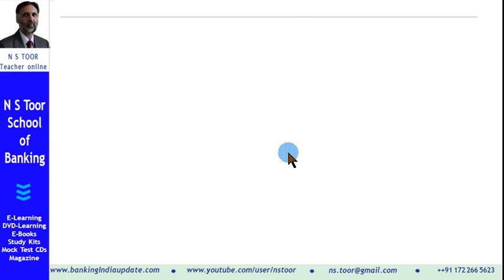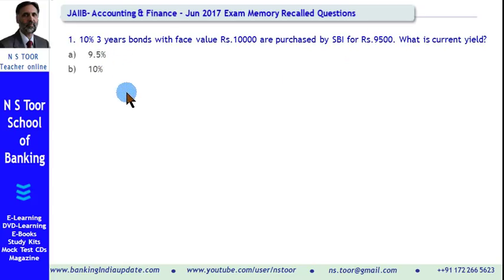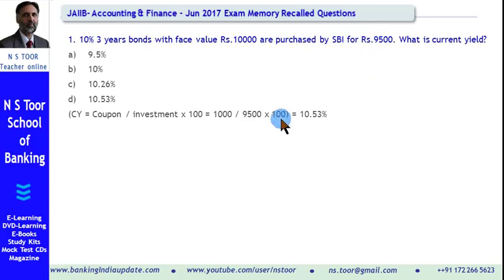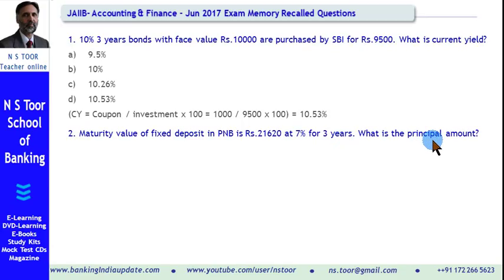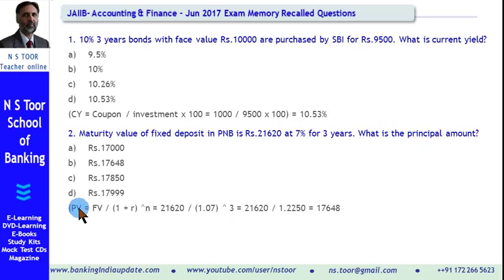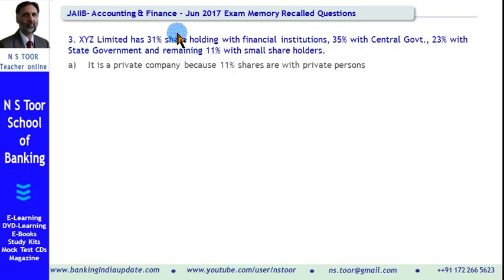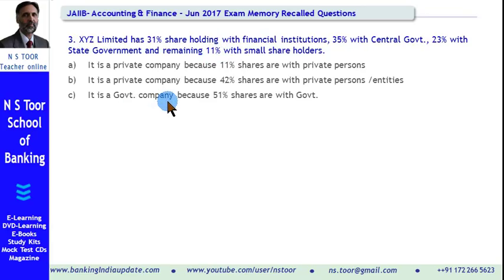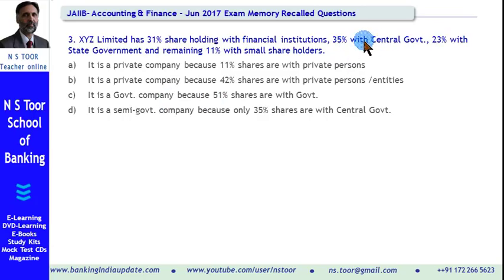JAIIB-Accounts : Memory Recalled Questions June 2017 Exam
This video explains some of the memory recollected questions of JAIIB Accounting and Finance for Bankers Exam of June 2013